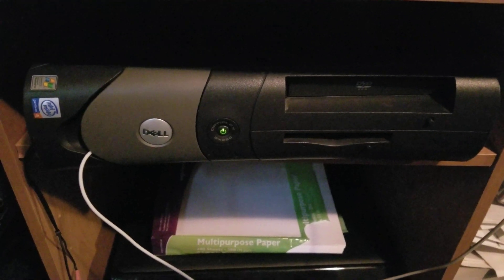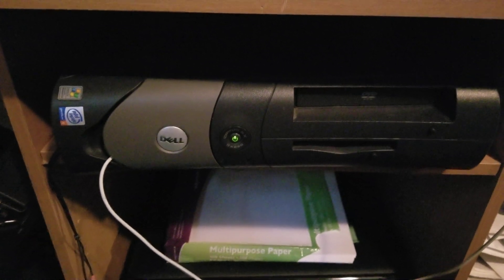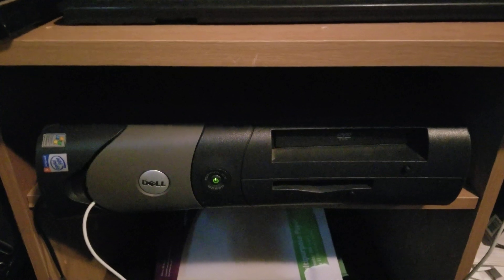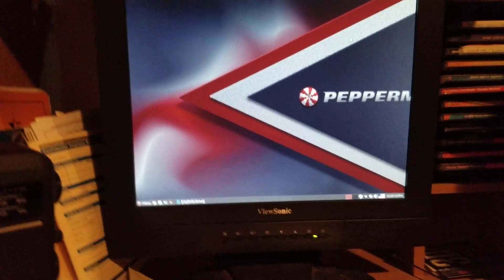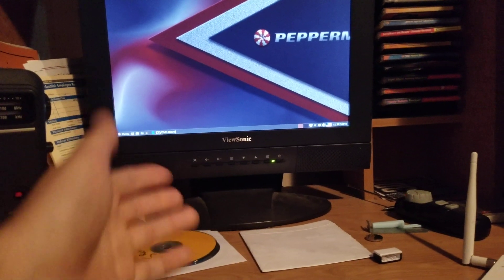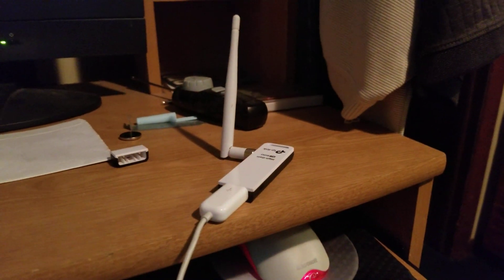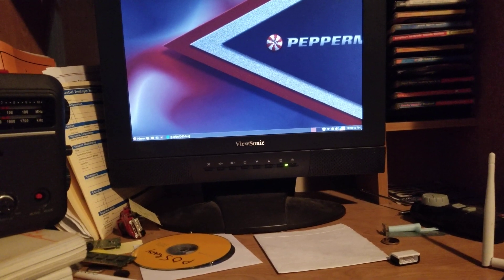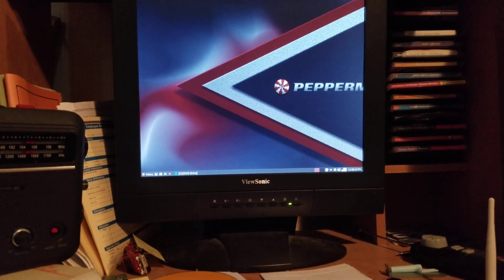Dell optiplex gx260 update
Open source os